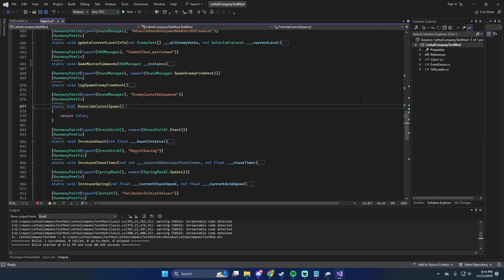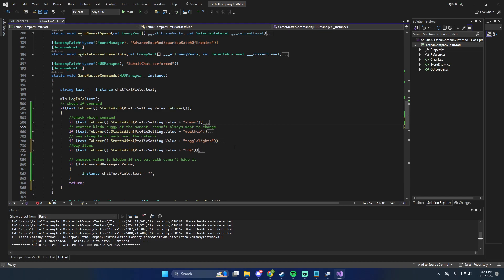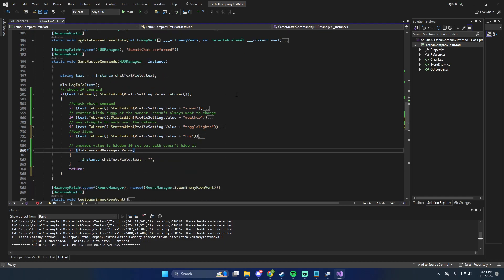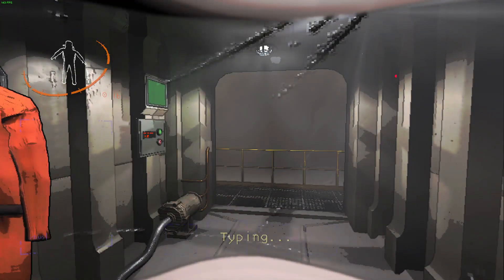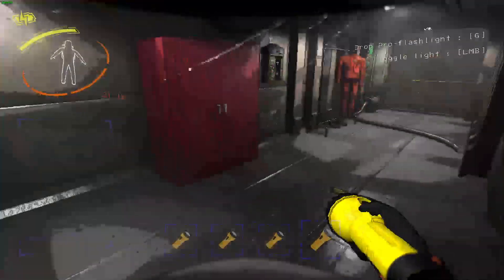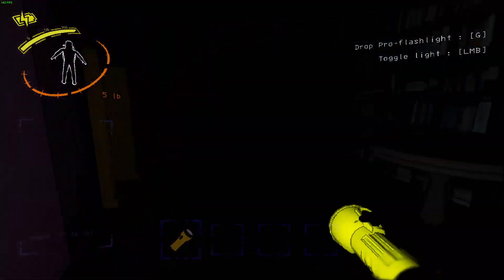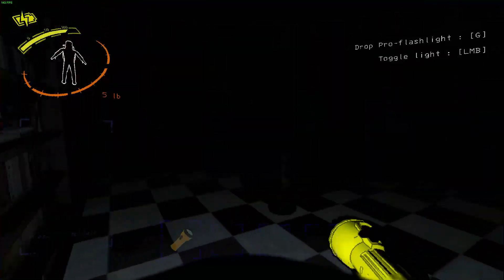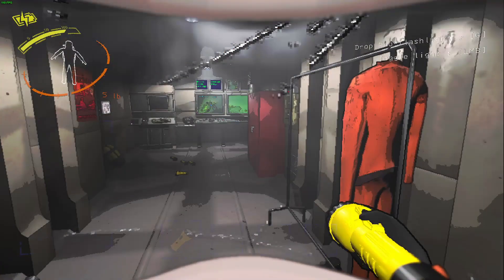GameMater Update - New Commands, Settings, and Features!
Today we will look at the code for the new update for the GameMaster mod, as well as test it out in game really quickly.

In game testing starts at 8:30